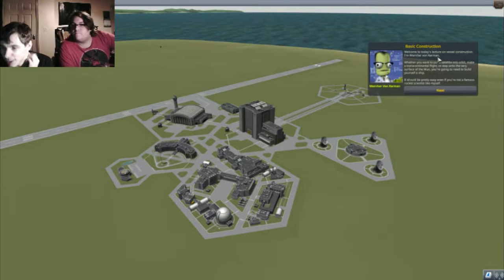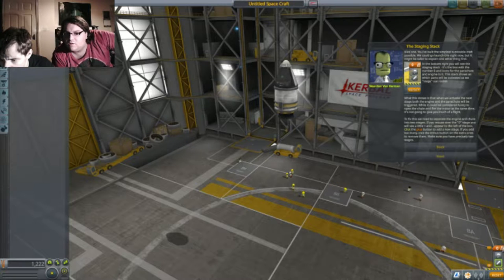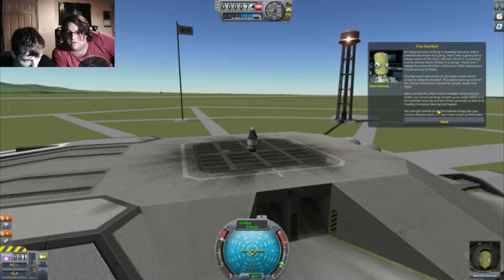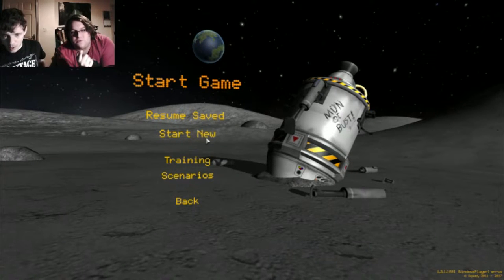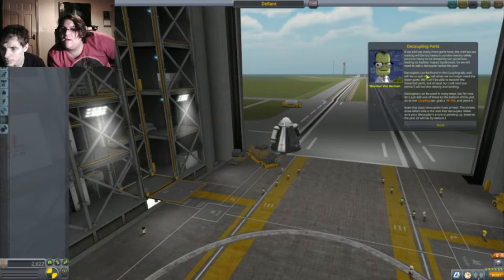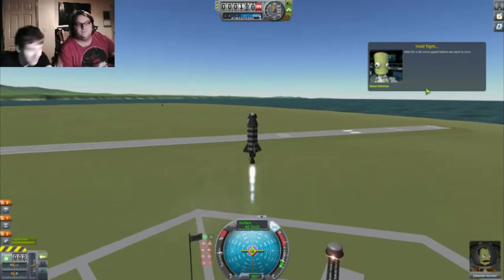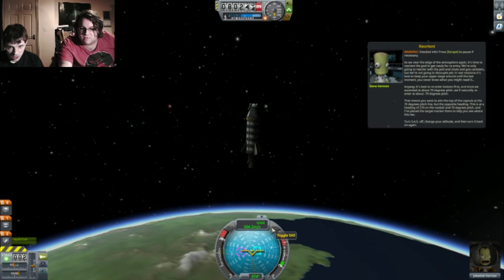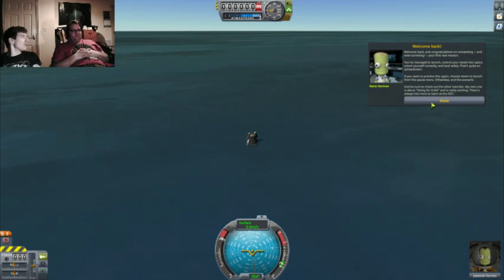Gon & Rewind Play Kerbal Space Program: Training Missions